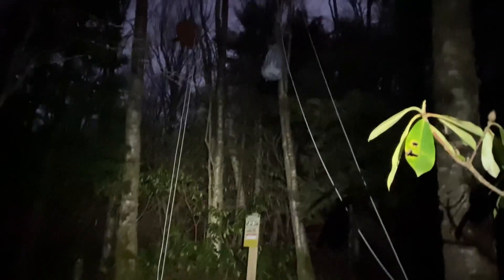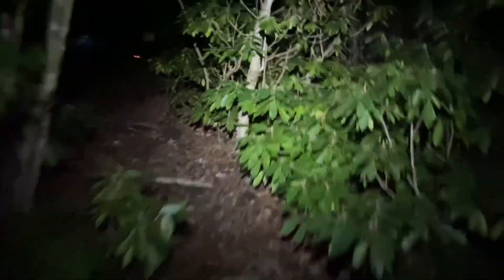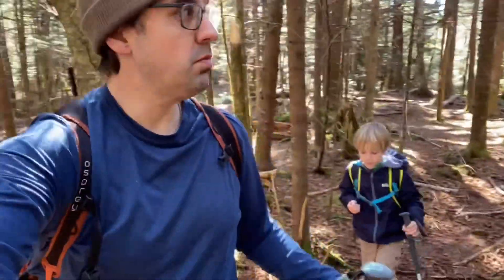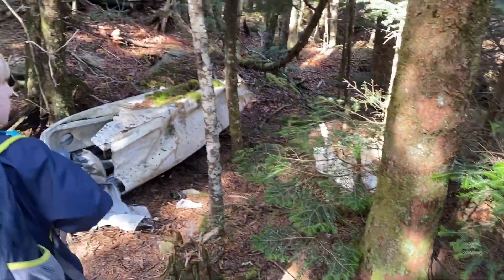Grandfather Mountain - Backpacking with kids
An overnight backpacking trip with my son in Grandfather Mountain State Park in North Carolina. We hiked up the Nuwati Trail about 2 miles the first afternoon and got up early the next day (you have to when hiking with little ones) to hike to the top of Calloway Peak via the Cragway and Daniel Boone Scout Trails. The second day we hiked a total of about 8 miles. I think that was about his limit. Although he did make a point to say it was harder to hike when there wasn’t “cool features” to look at. I guess that’s a kids way of saying they walk slower when they’re bored 😂.